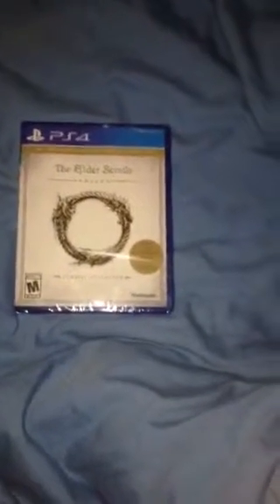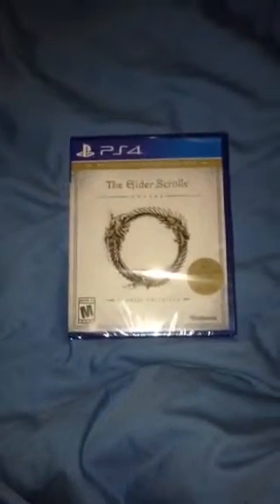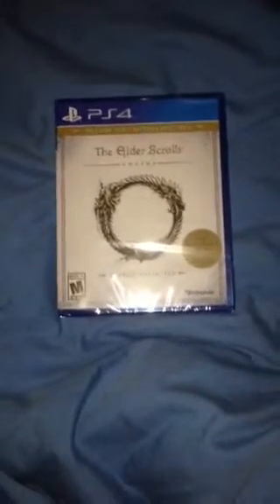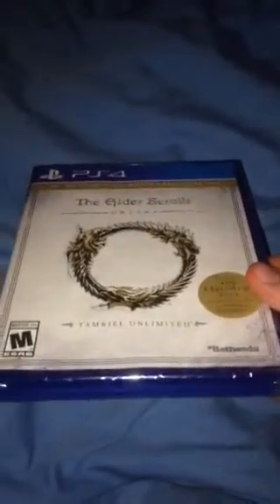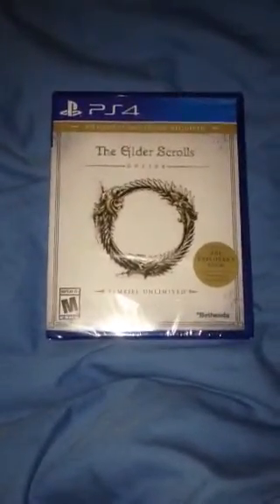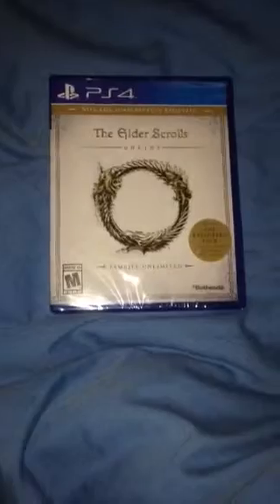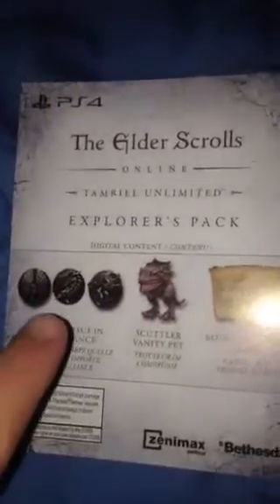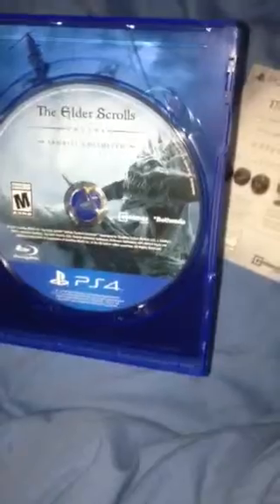Elder Scrolls Online Unboxing PS4